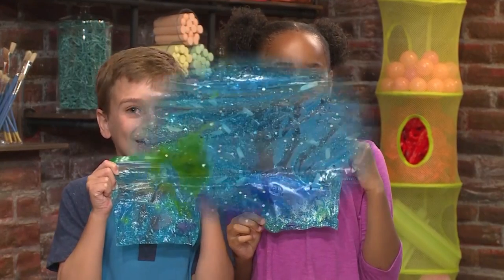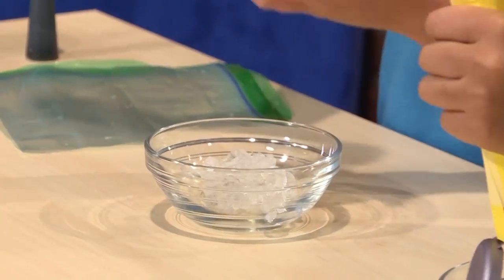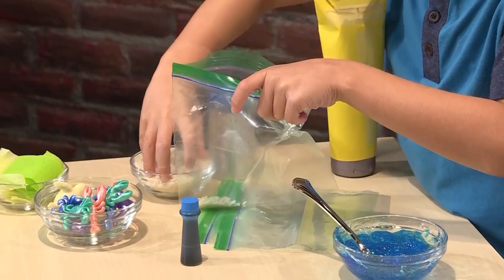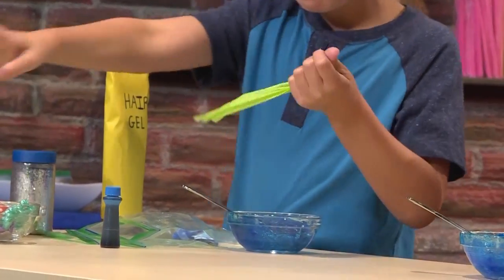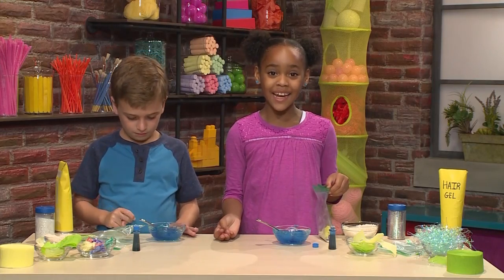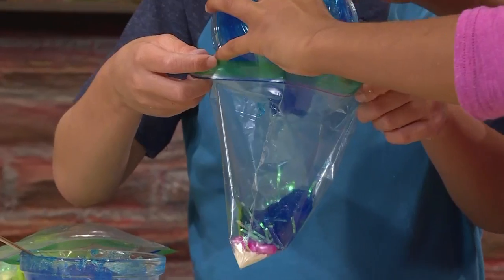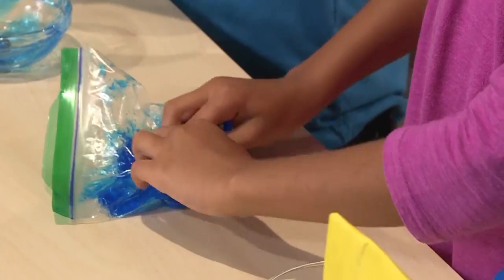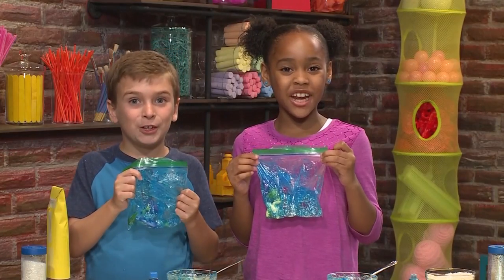DIY Sensory Ocean in a Bag Craft for Kids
Learn how to make an underwater adventure you can carry with you!

To Make an Ocean in a Bag You Will Need: Plastic Bags, Hair Gel, Food Coloring, Animal Toys, Bowl, Rice, Plastic grass, crepe paper and Glitter.